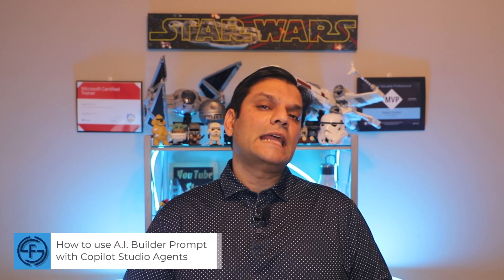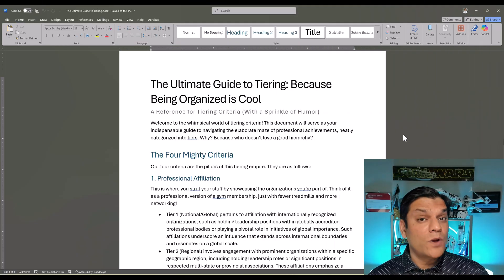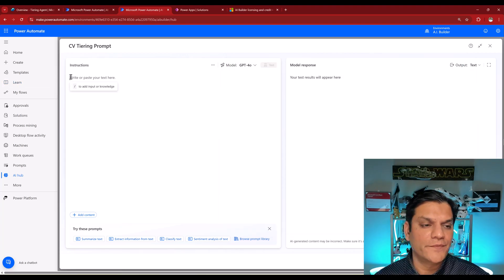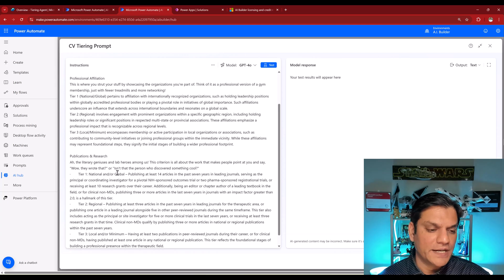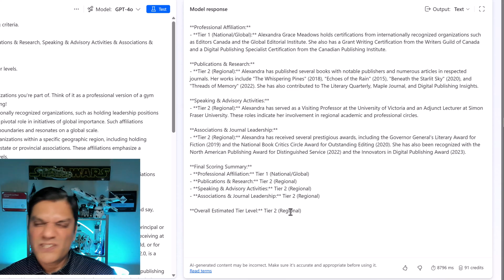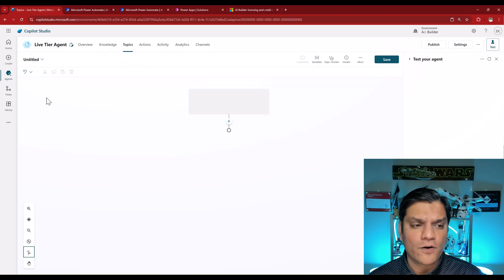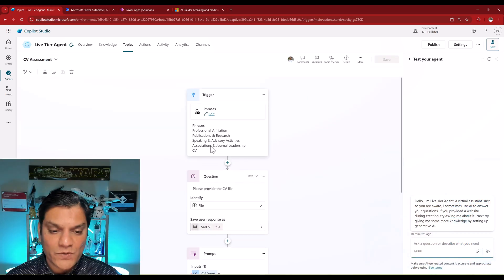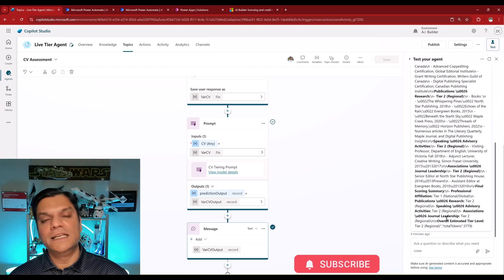How to use A.I. Builder Prompt with Copilot Studio Agents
Hey Everyone,
In this video, we will deep-dive on how you can use A.I. Builder Models with Copilot Studio Agents. We start by using a template of a prompt and then customizing it to suite our need. Then we use that prompt in a custom agent.

We also go through the license requirements both for the prompt and the agent.

Introduction 00:00
Scenario 00:47
Building the prompt 01:31
     - Create a new prompt 02:07
     - Testing the prompt 05:09
Building the agent 06:11
     - Create a new topic 06:42
     - Testing the agent 09:19
Demo agent in Teams 10:13
License requirement 12:32
License consumption 14:11
Conclusion 16:39